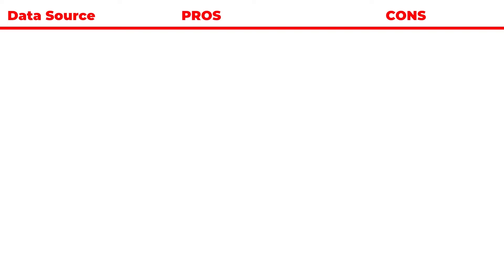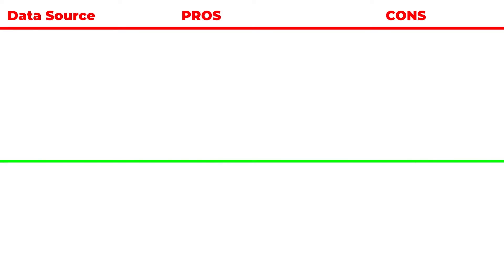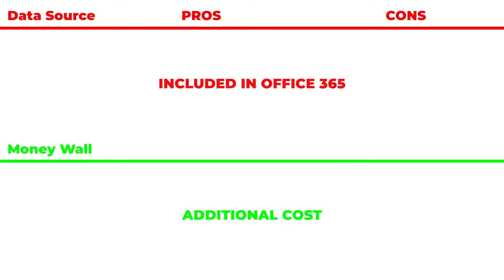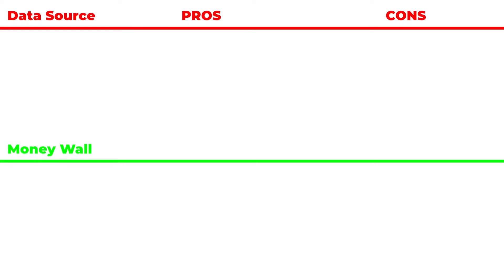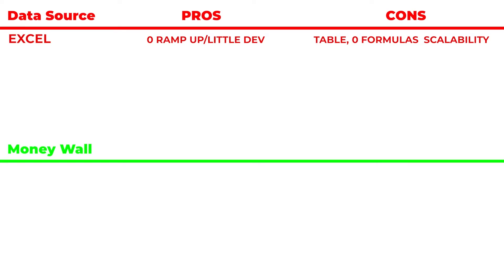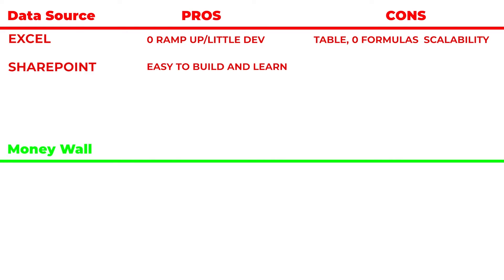Where You Should Store Your Data in Power Platform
Learn about the different options for storing and accessing data in Power Apps. You will see how to use connectors, dataflows, and Dataverse to work with various data sources such as SharePoint, SQL Server, and Office 365. You will also learn about the advantages and limitations of each option, and how to choose the best one for your app scenario. Whether you are creating new data, reading, writing from an existing system, or making a copy of the data, this video will help you understand how to secure and optimize your data storage in Power Apps.